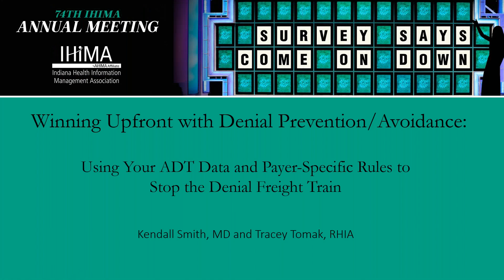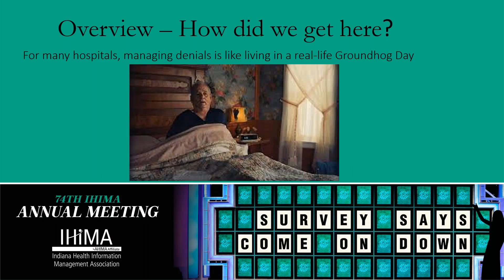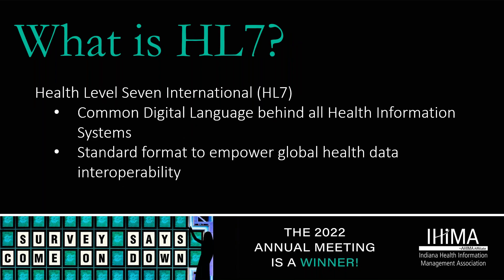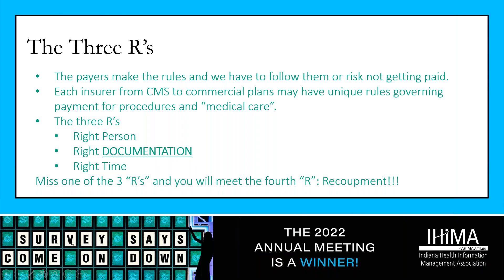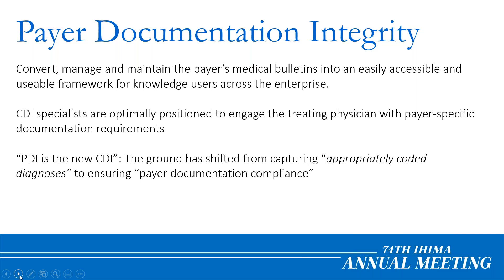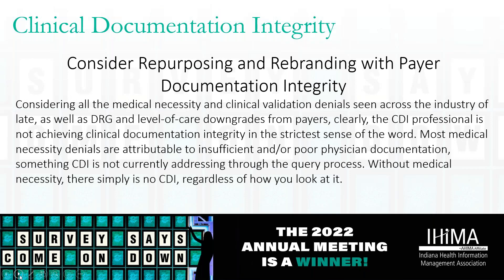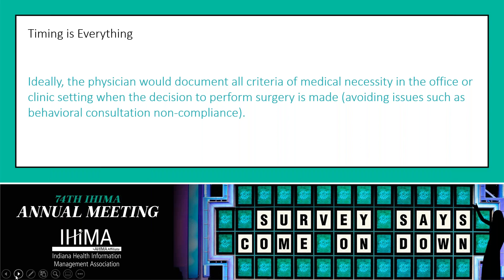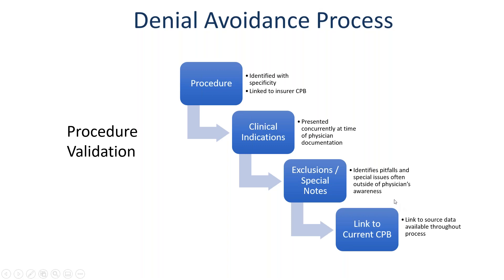Winning Upfront with Denial Prevention Avoidance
IHIMA Annual Meeting - Winning Upfront with Denial Prevention / Avoidance

Using Your ADT Data and Payer-Specific Rules to stop the Denial Freight Train

Presenters:

Kendall Smith, MD

Chief Physician Advisor | PayerWatch + AppealMasters

Dr. Kendall Smith is a Senior Fellow in Hospital Medicine (SFHM) and currently acts as Chief Physician Advisor for AppealMasters, a leading appeal educator and appeal services firm for hospitals and health systems. He’s been deeply involved in denial and appeals management throughout his hospitalist career, working collaboratively with UR/Case Management departments as well as Managed Care and Hospital C-Suite executives.

His familiarity with managed care denials led him to design and implement a number of CDI programs, including those at the Cleveland Clinic in Florida and the MedStar Washington Hospital Center. He has served as a physician leader on hospital revenue cycle management teams while also serving as a Physician Advisor for Clinical Resource Management. Dr. Smith is also an AHIMA ICD-CM/PCS approved trainer/ambassador.

Tracey Tomak, RHIA

Senior Director, Project Management & Client Engagement | PayerWatch + AppealMasters

Tracey Tomak is a Registered Health Information Administrator and Project Management Professional with over 20 years of experience in revenue cycle with a focus on hospital coding, charge capture, and denials management. In her current role as Director, Project Management and Client Engagement, Tracey is responsible for coordinating project implementation of PayerWatch's Veracity software. Tracey works directly with clients to ensure that they are fully utilizing the Veracity software in order to effectively manage commercial and government audits and denials. Tracey is an active member of IHIMA, serving as the Nominating Committee Chair for the 2018-19 year. Tracey is a regular guest speaker, lecturer, and author on revenue topics such as the Medicare Two-Midnight Rule, RAC and other audit activity, roles within the revenue cycle for health information management.